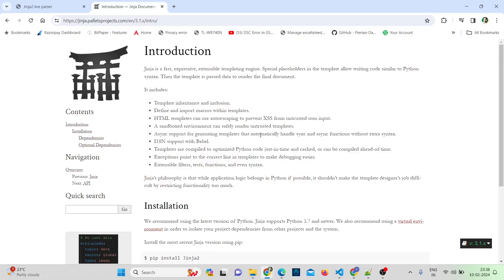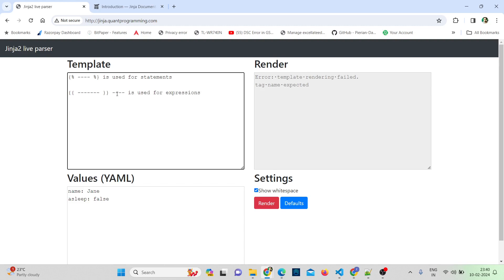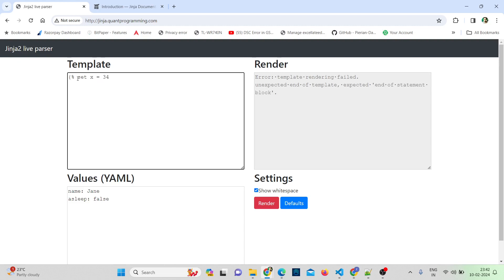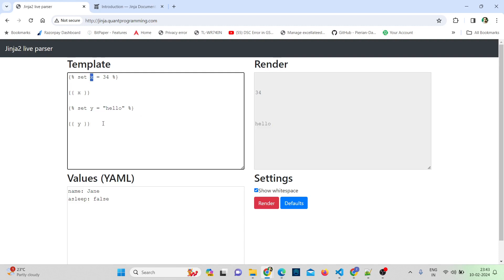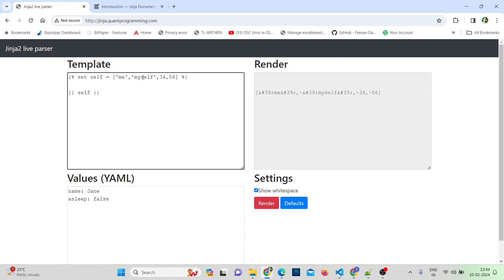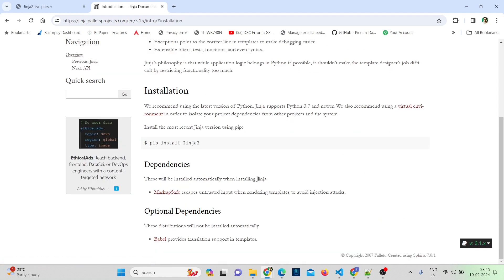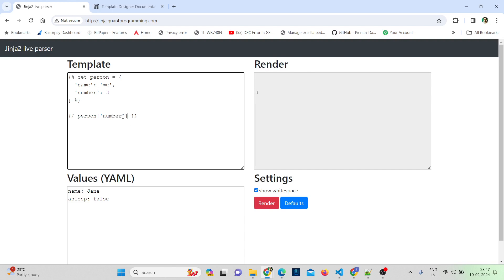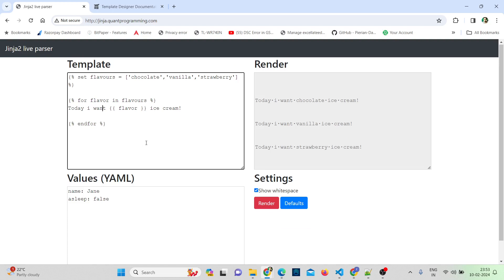Master Data Build Tool With Our Complete Dbt Course - Part 9! (Jinja Basics)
Daily Video at 7pm

Title: "Mastering dbt: Your Guide to Data Superpowers! 🚀 | [@codewithimran]"

Description:

📊 Welcome to @codewithimran, where we simplify the world of data! In this exciting new video, we're diving deep into the world of dbt, the data build tool. Whether you're a seasoned data pro or just starting your journey, this course is designed to empower you with the skills to transform your data game.

👩‍💻 In this video, we cover everything from understanding the basics of dbt to mastering dbt models, testing, documentation, and implementing dbt in a production environment. Get ready for a data adventure that will elevate your analytics to new heights!

🚀 Here's a sneak peek at what we'll cover:
1️⃣ Welcome to dbt - Discover the philosophy and power behind the data build tool.
2️⃣ dbt Models - Unpack the building blocks and turn raw data into actionable insights.
3️⃣ Testing and Documentation - Ensure accuracy and reliability while keeping your projects well-documented.
4️⃣ Implementing dbt in Production - Take your dbt skills from theory to practice and see real-world examples.

Together, let's unlock the full potential of our data and make analytics an exciting journey!